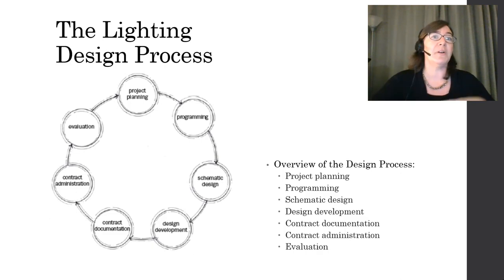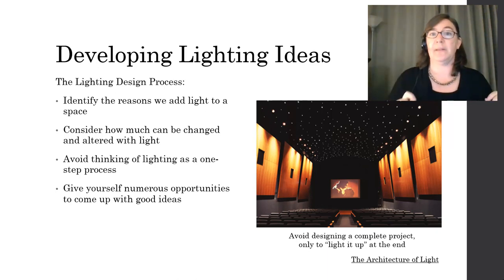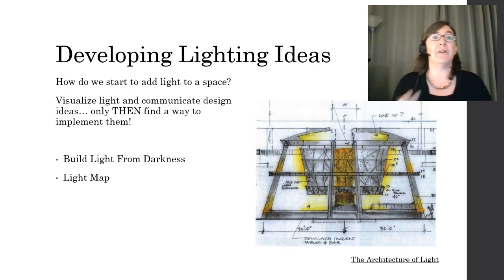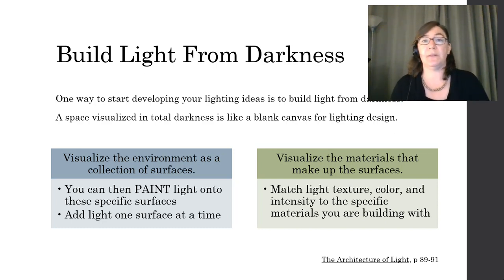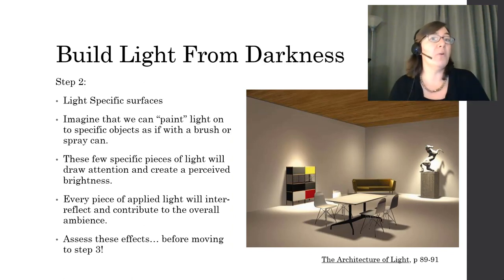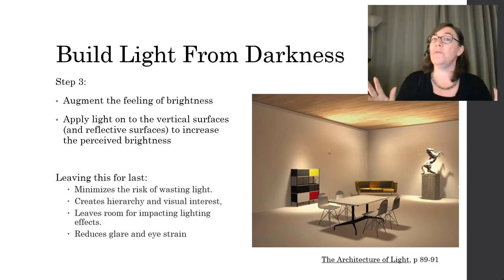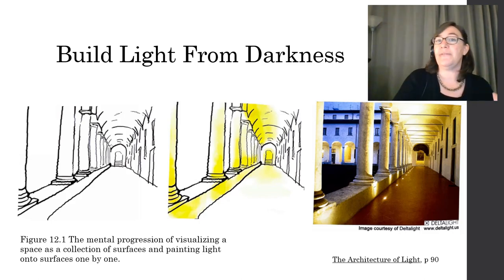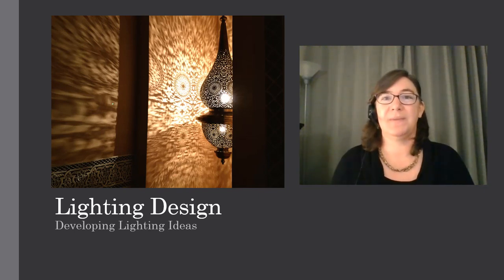Build Light From Darkness